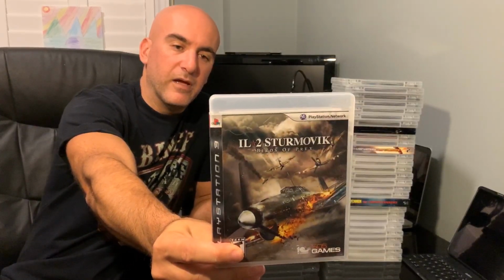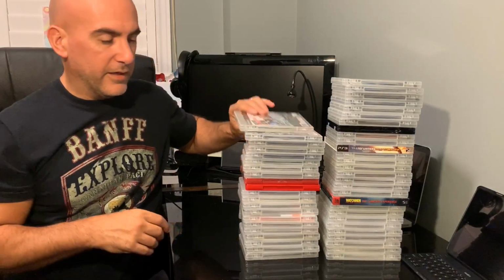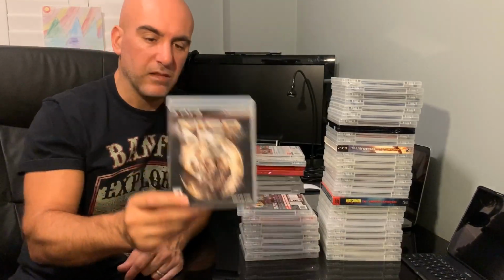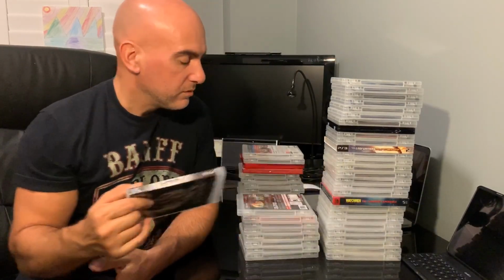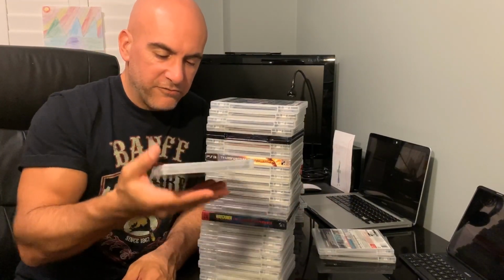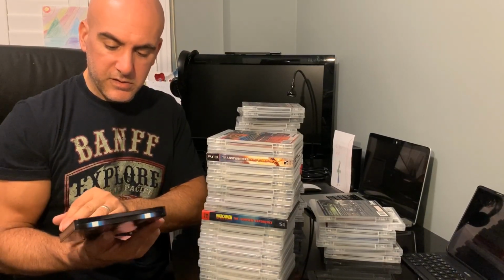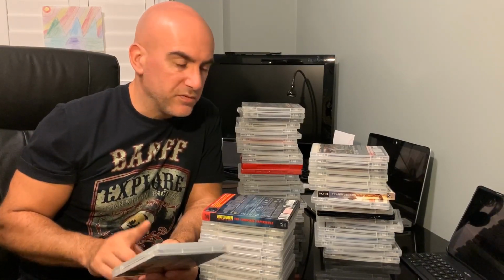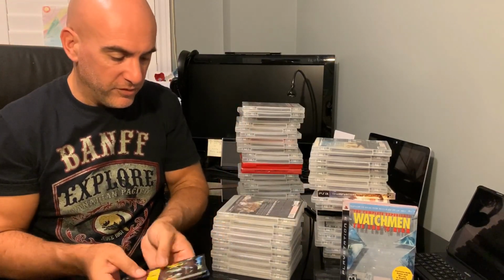PS3 Collection - Part 2 - Playstation 3 Video Game Collection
As I go through the process of cataloging exactly what I have in my collection (as well as deciding what to keep or not), I thought I would take this opportunity to share my PS3 game collection with you.

You can find me at the following places :

Instagram : My Life In Collecting

Your support does not go unappreciated and I really enjoy our conversations together.
Cheers, Joe